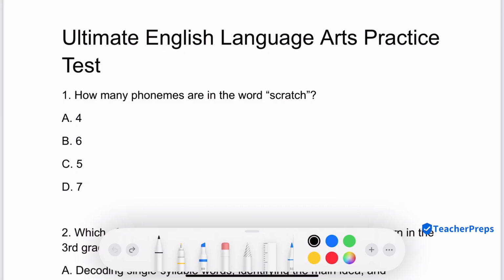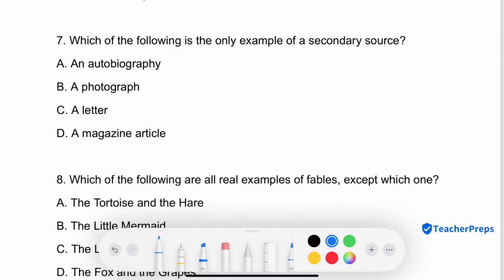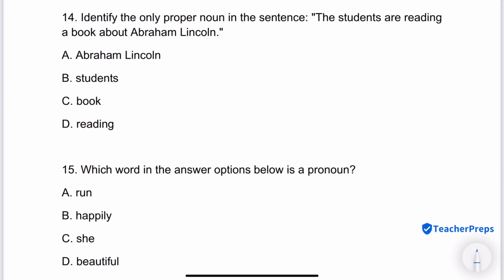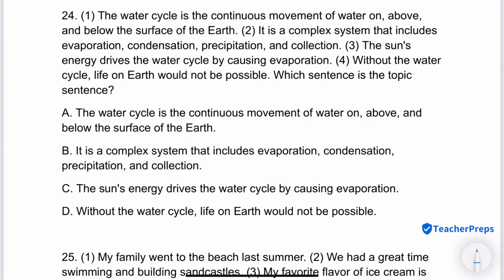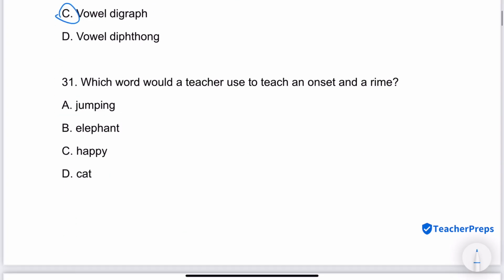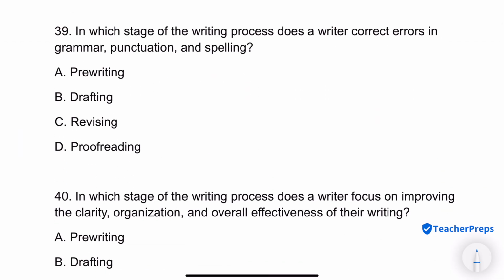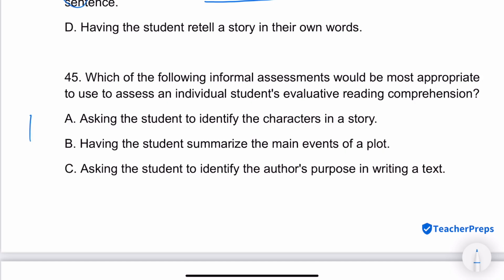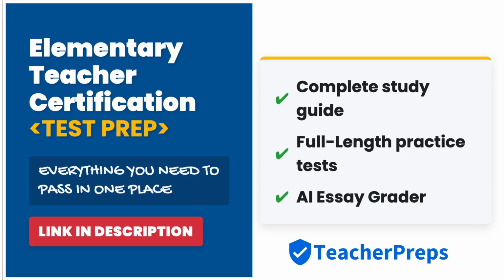Ultimate English Language Arts and Reading Teacher Certification Practice Test!